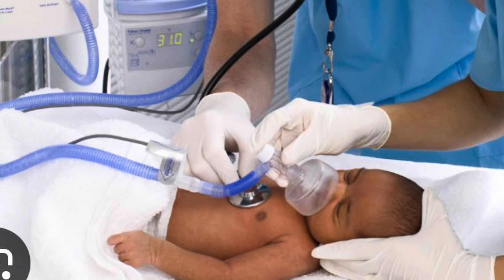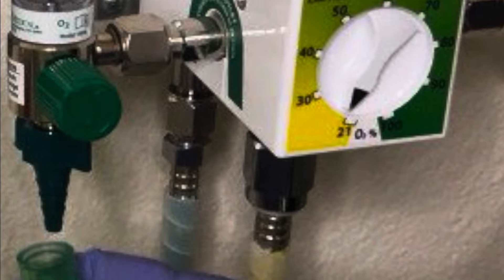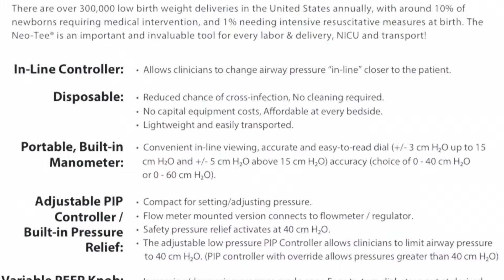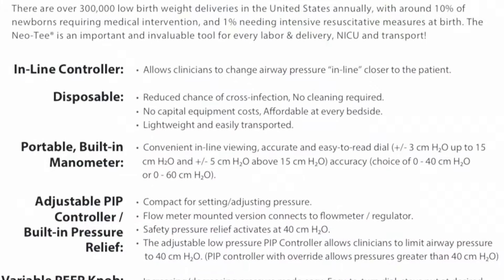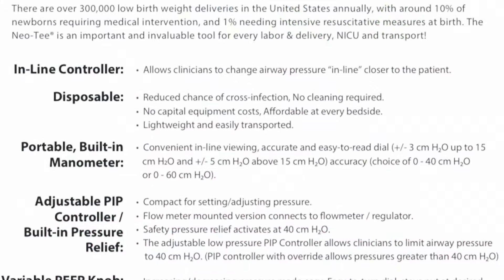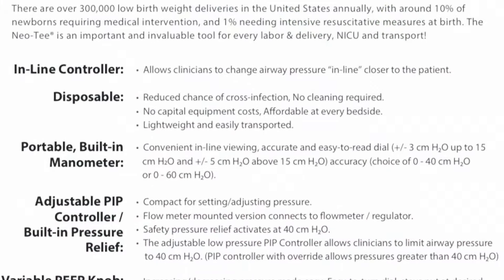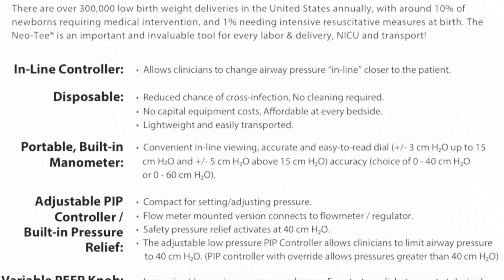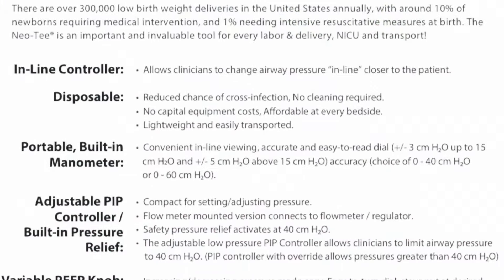Use of the Neo-Tee T-Piece Resuscitator@McGlinnInstituteNeonatal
This video describes the various components, set up and use of the Neo-Tee T-piece resuscitator with neonates. Music: Here Comes the Sun by the Beatles, Performed by Bryson Gray